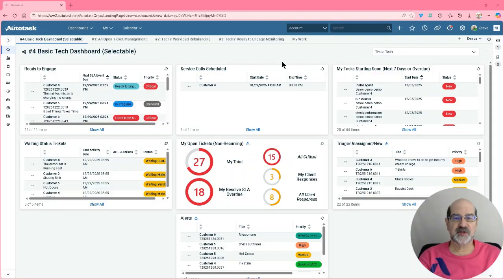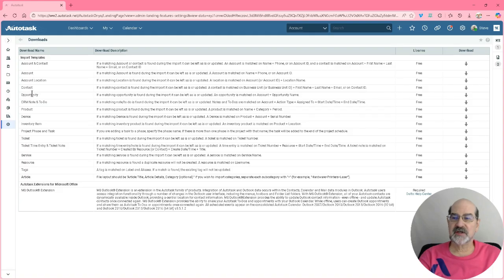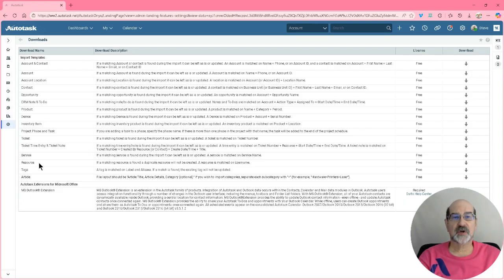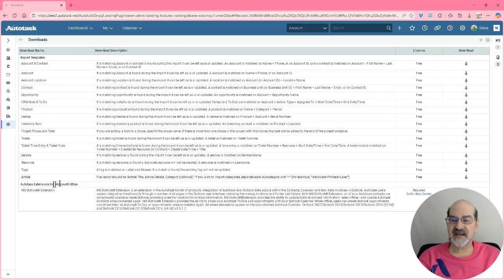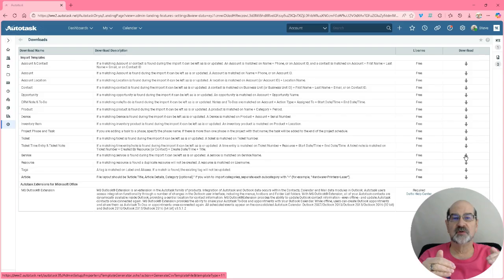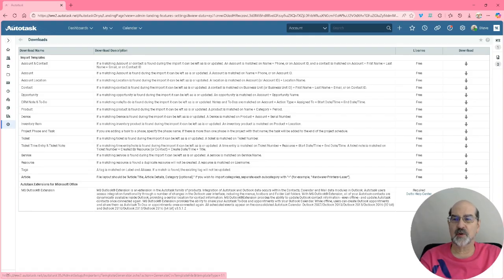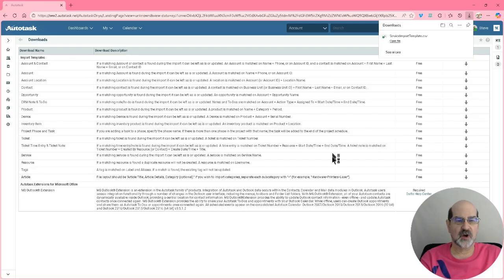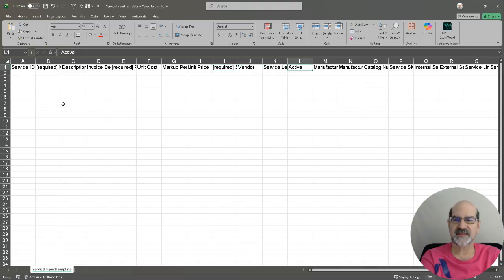Finding and Working with Autotask Data Import Templates